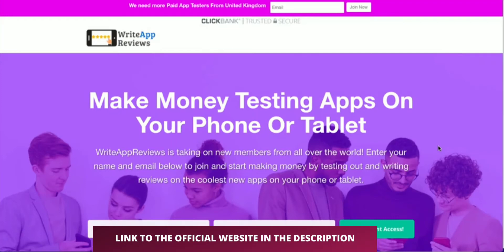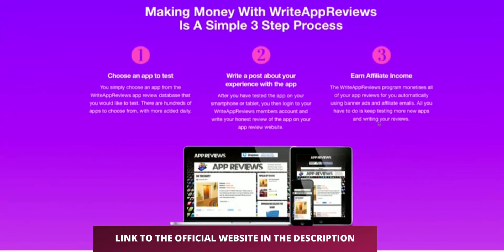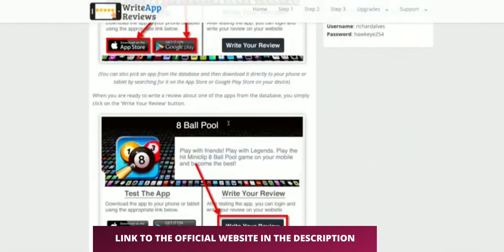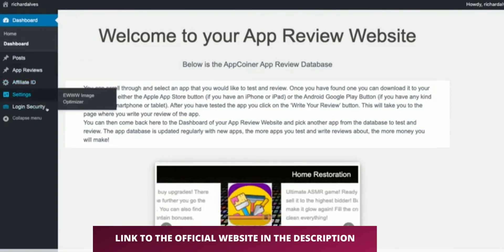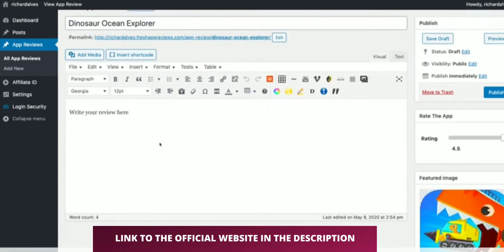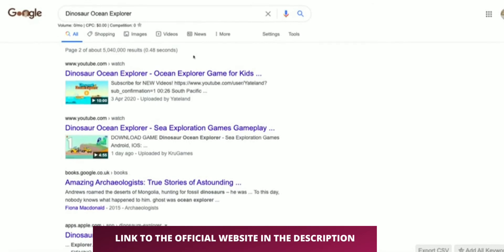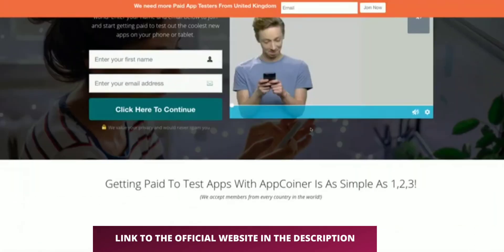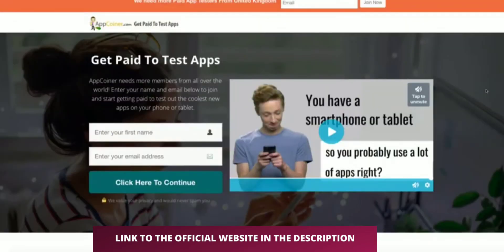Write App Reviews.com | Get paid to Reviews Apps On Your Phone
Your Clickbank hoplink is the unique tracking link that Clickbank gives you which allows them to keep track of all sales you generate and ensure that you are paid commissions on all sales you generate. Your hoplink is where you will send all of your traffic to, whether you get them to click on a link in a blog, click on a banner ad, click on a link in an email, or any other method, you need to make sure they go through your Clickbank hoplink so that you get proper credit for all of your sales.